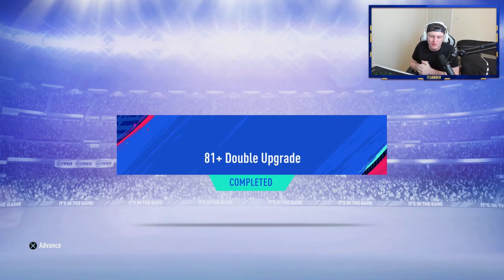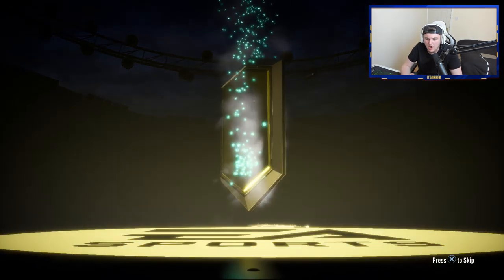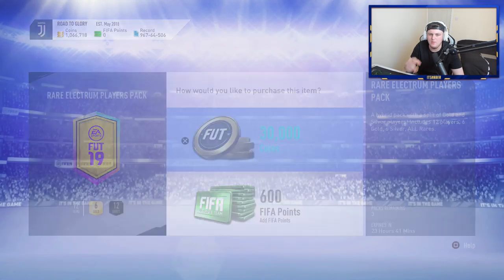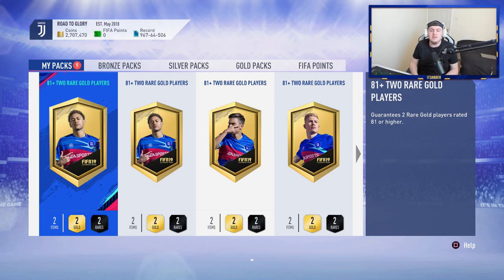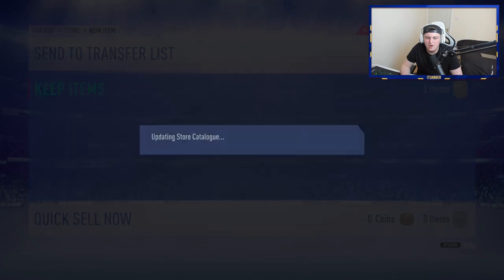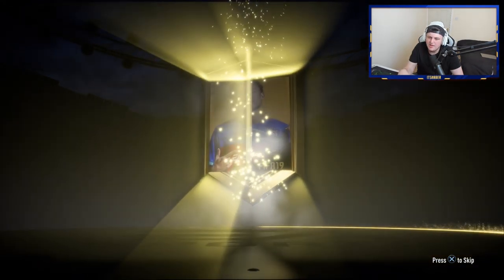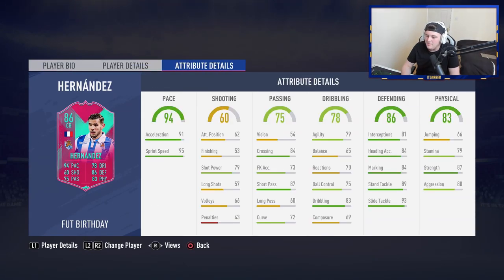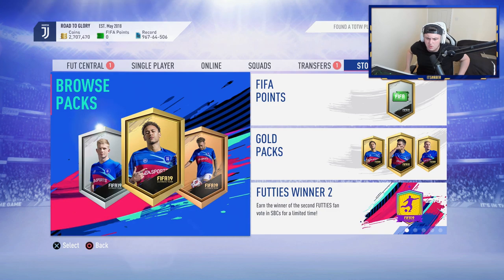HUGE PACK PULLS! 10X 81+ DOUBLE UPGRADE GUARANTEE! FIFA19 ULTIMATE TEAM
Fifa 19, Ultimate team, 81+, Double, Guarantee, Upgrade, Pack Opening, Insane Pull, 82+, 81-86 Upgrade